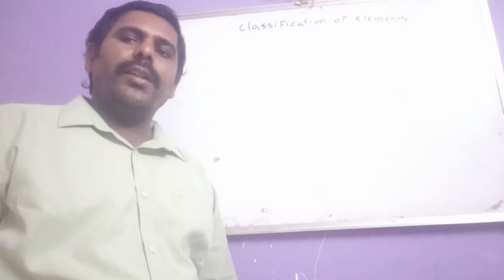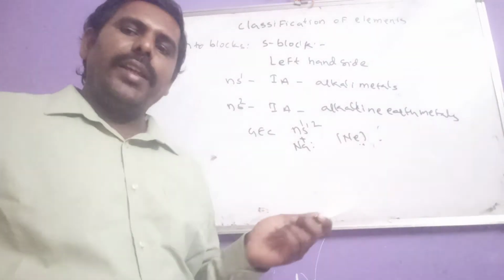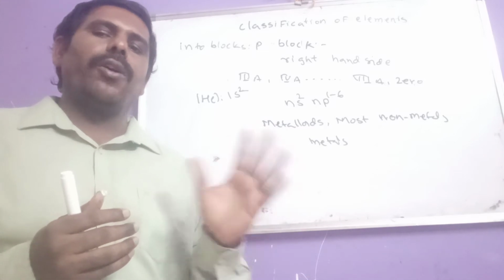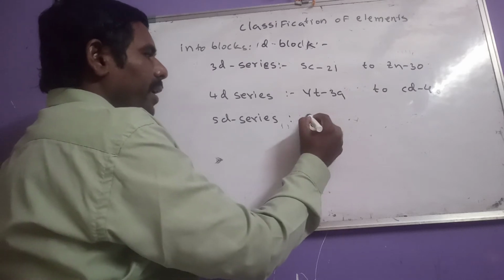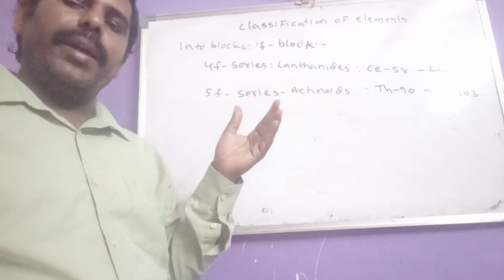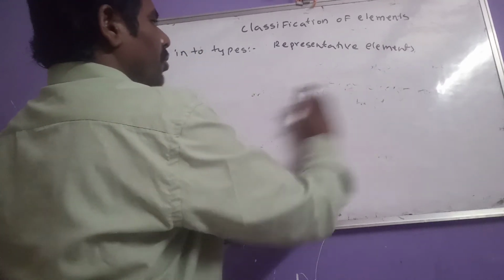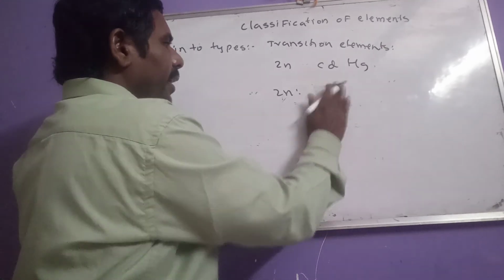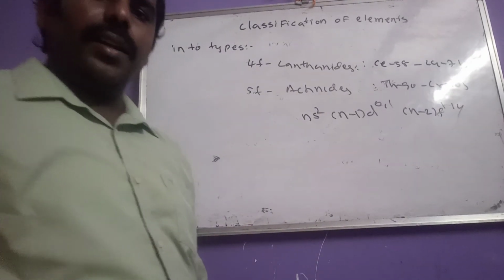Periodic classification#2 classification of elements